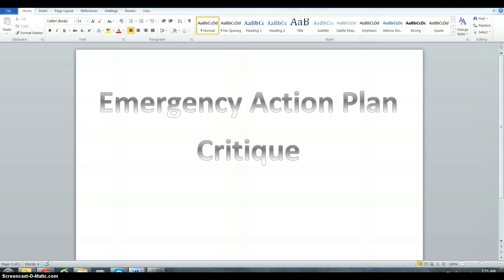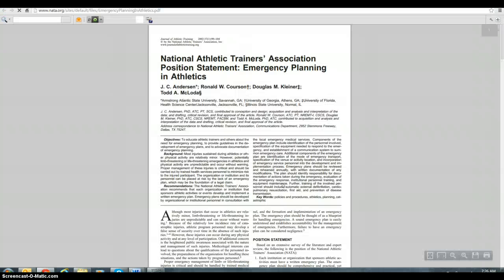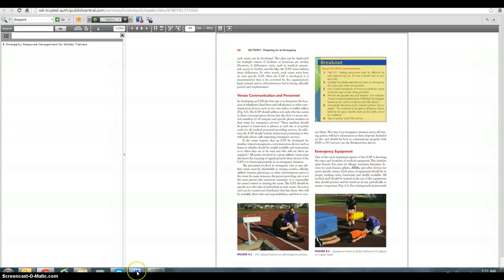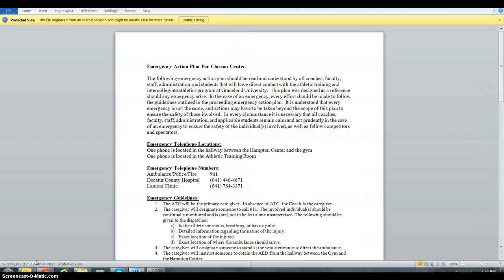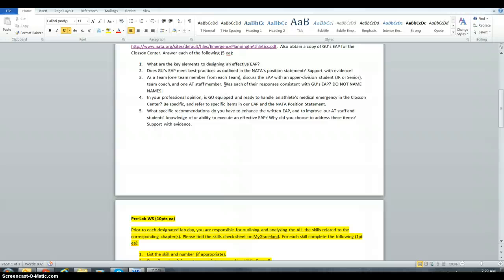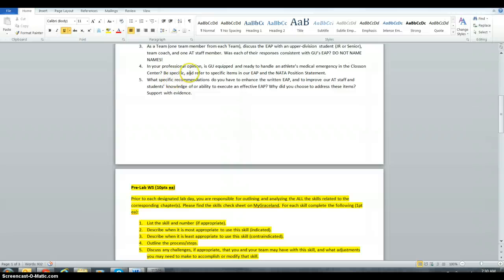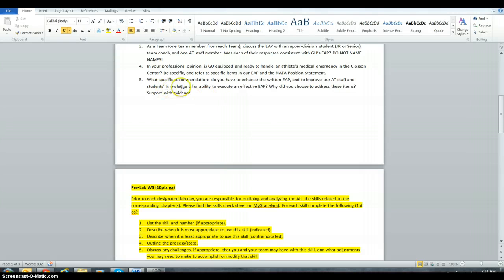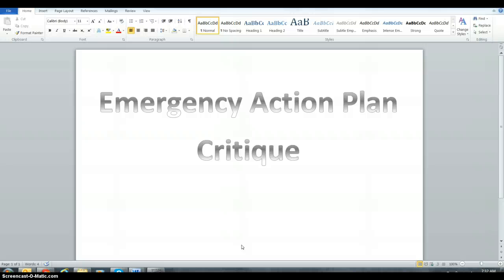EAP Critique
Describes how to complete the EAP Critique Assignment